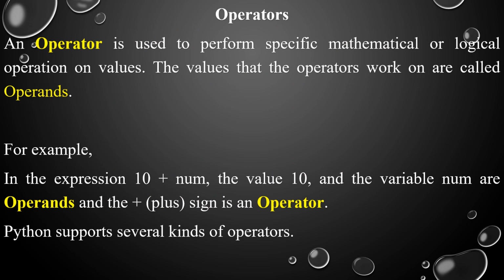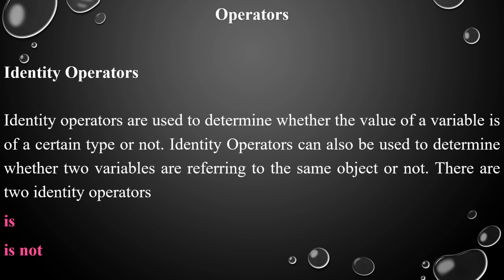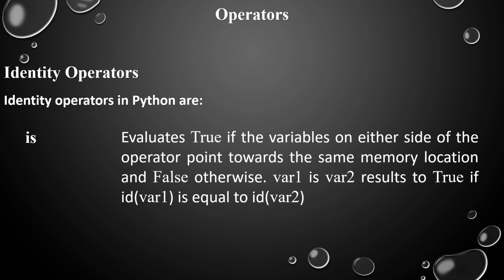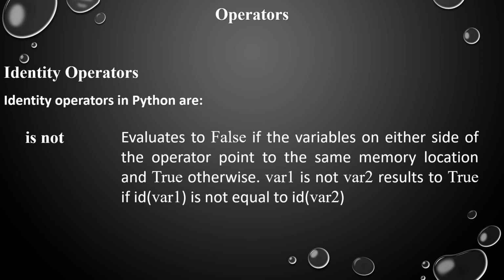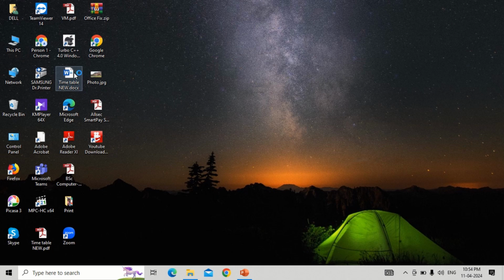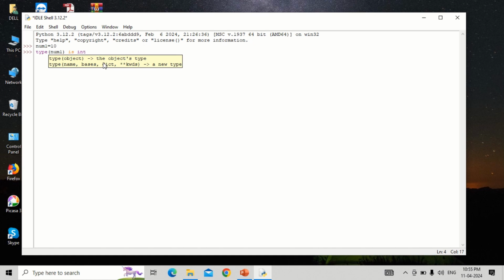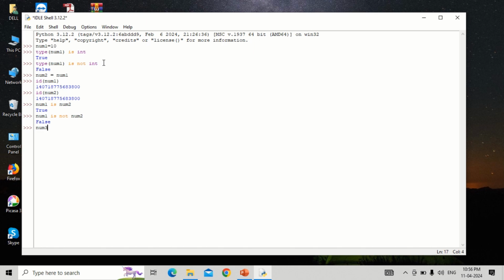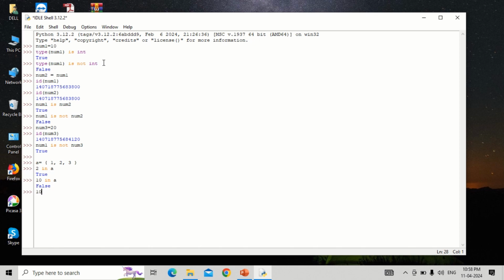Identity Operators and Membership Operators in Python Programming Language. Examples in Script mode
ಚಾನಲ್‌ಗೆ ಚಂದಾದಾರರಾಗಿ.